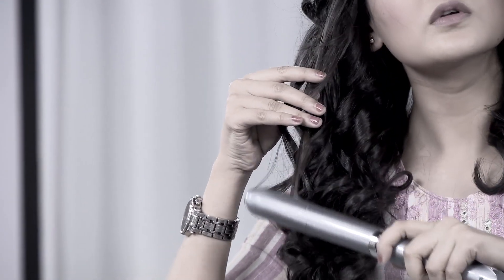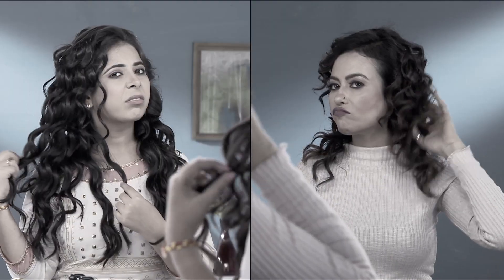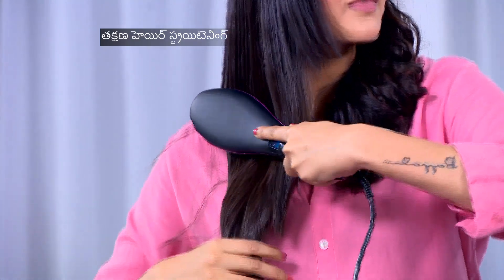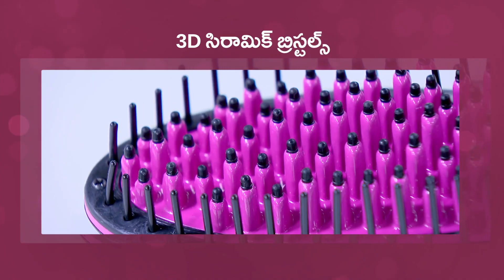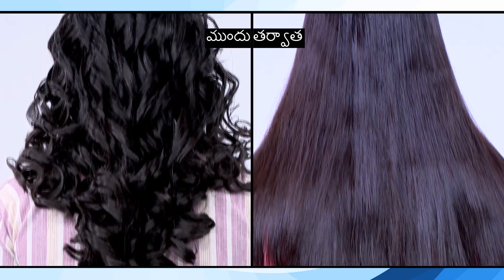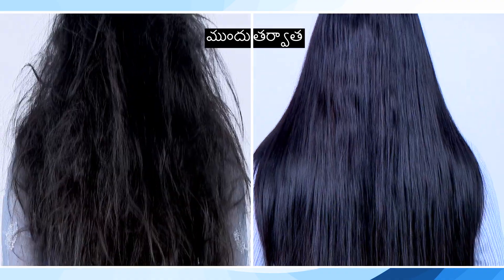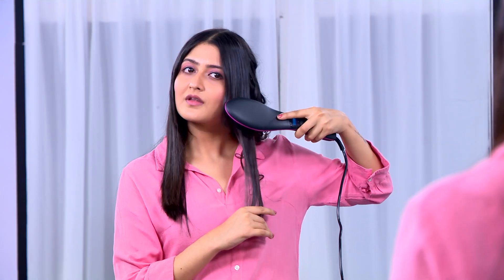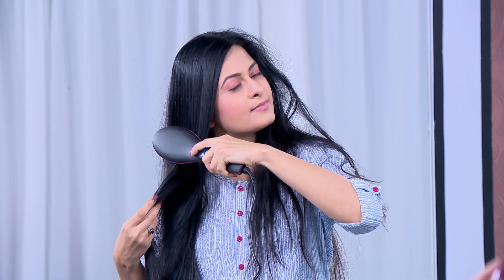Quick & Easy Ceramic Hair Straightener Brush HS3 CODE 12755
Highlights:
Effortless Straightening
Ceramic Innovation
Auto Shut-off Assurance
LCD Precision Display
Versatile Hair Types
Tangle-Free Technology
Quick Heating Bristles
Daily Salon Results

Features:
Type: Hair Straightening Brush
Functions: Straightening and brush
Ceramic Bristles: Gently Straighten Hairs
Display: Digital LCD display for temperature
Heat up Time: 2 mins
Switch: Power on/off key, heat up key, heat down key
Temperature Control Adjustable: Up to 450 F
Power: 50W
Safety: 60 minutes auto shut-off
Input Voltage: AC 110-240V 50/60Hz
Cord Type: 360 degree Swivel cord
Plug: 2 Pin plug 1.82 m long power cord
Size/Dimensions: 27.5 x 7.2 x 3.3 cm
Weight: 270 g

Direction of Use:
Firstly use towel drying hair to remove excess water for faster and better result.
Separate hair into several sections.
For smooth Straight Hair, place hair brush close to the roots and brush down toward the ends.
Must Hold down power button for 10 seconds to activate Brush.
The Ceramic constructed brush tips quickly de-tangle hair to smooth out hair.
Glide simply straight through your hair like a regular hairbrush slowly.

Package Contents:
1 x Quick & Easy Ceramic Hair Straightener Brush